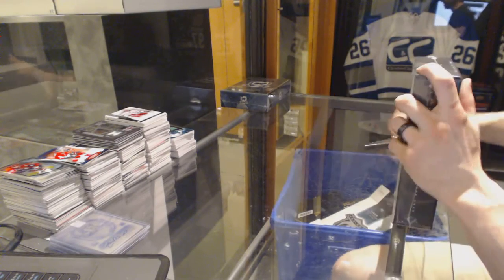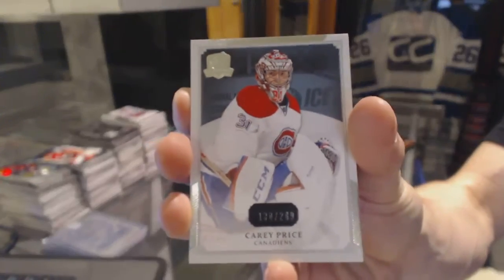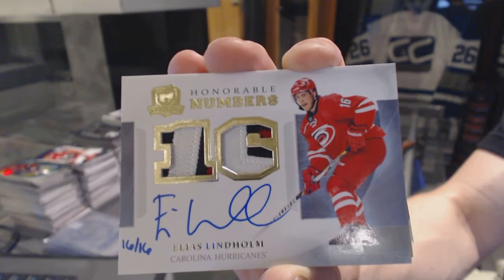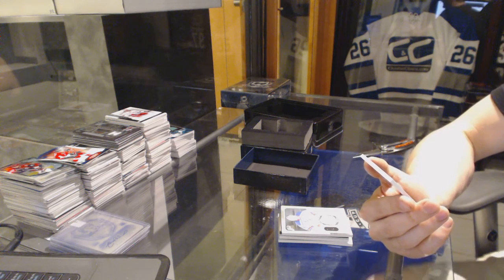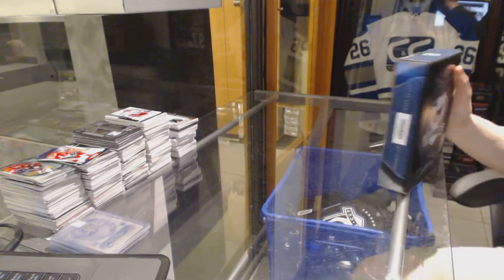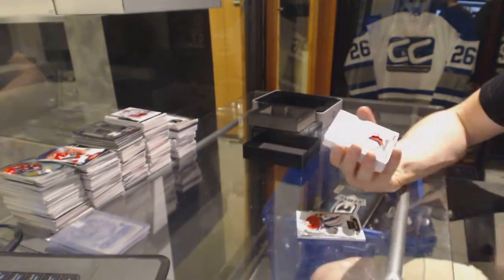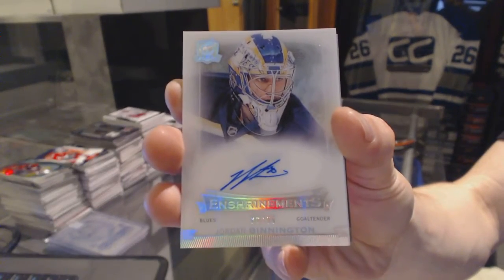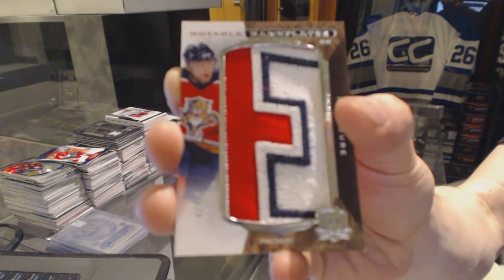13-14 UD The Cup & 14-15 UD The Cup Hockey Box Break - C&C GB #6127